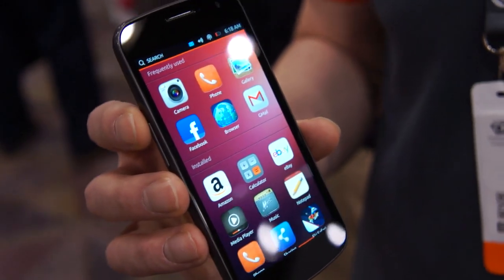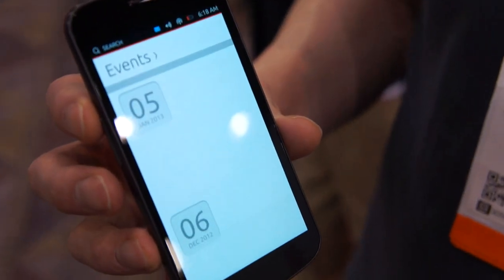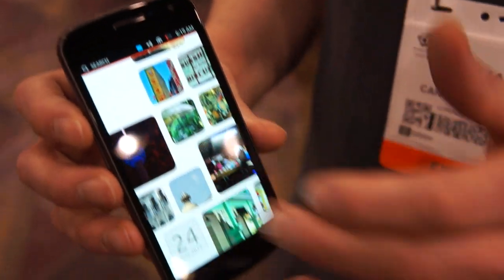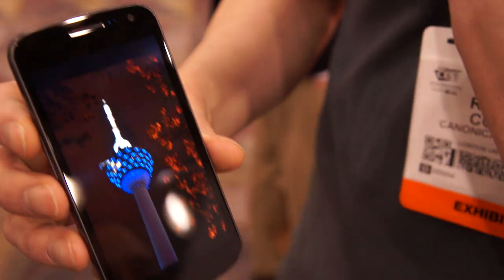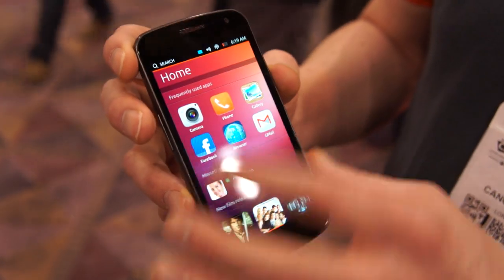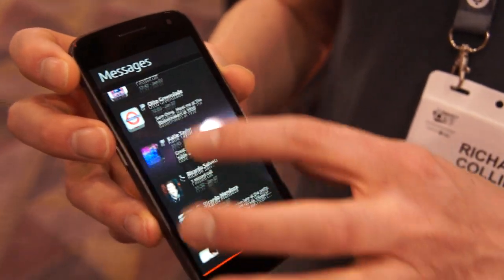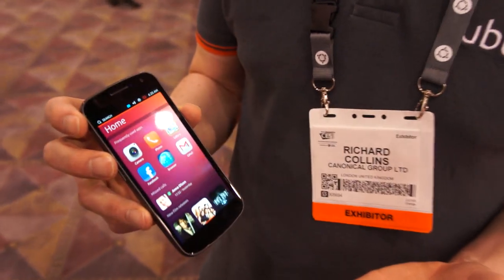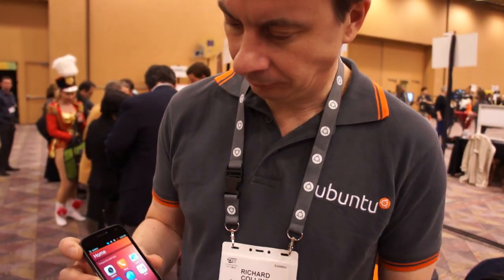Ubuntu Phone on the Galaxy Nexus [Part 2]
Our video got cut off... so here is the 2nd part of the Ubunto mobile OS running on the Galaxy Nexus!